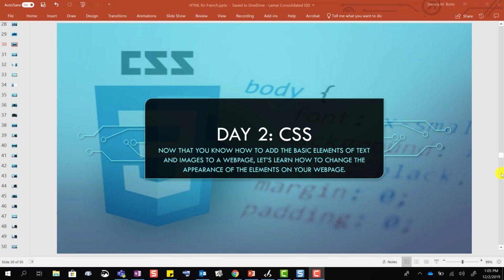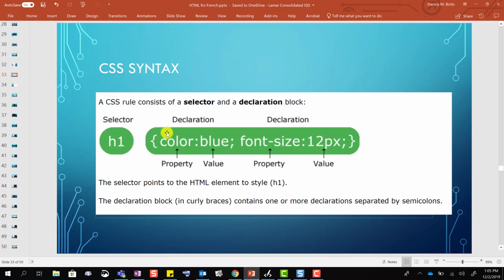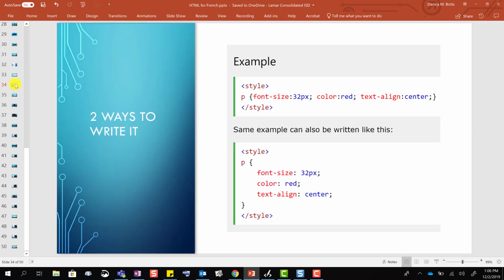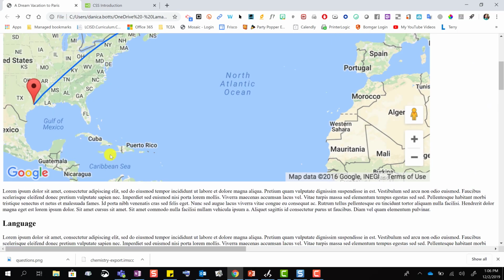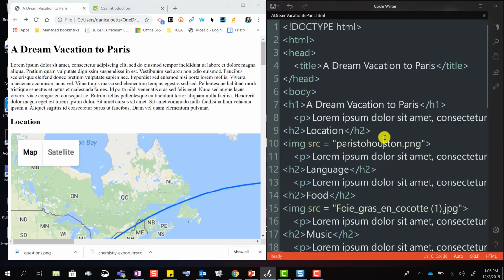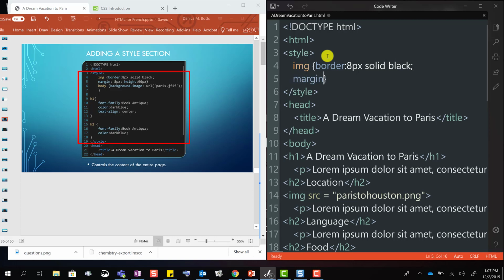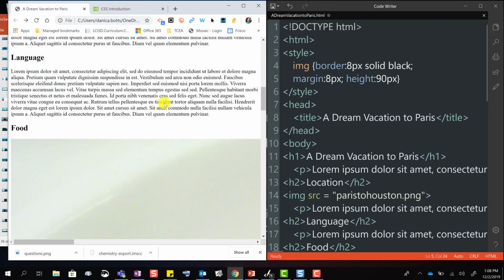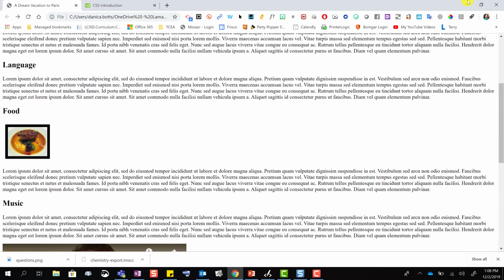CSS: Creating a Style Section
CodeWriter